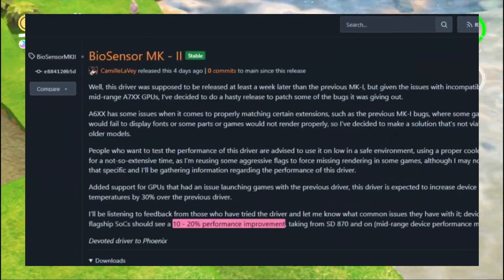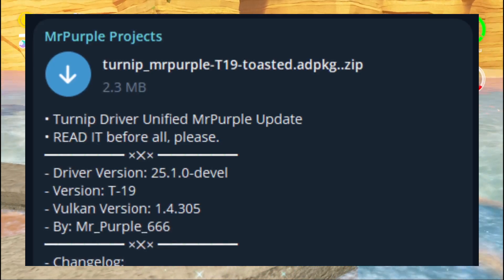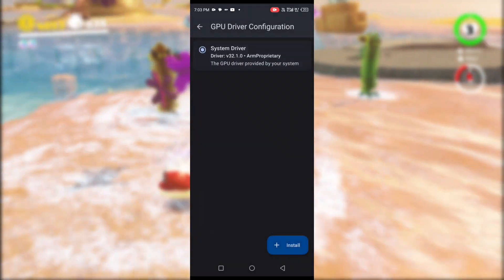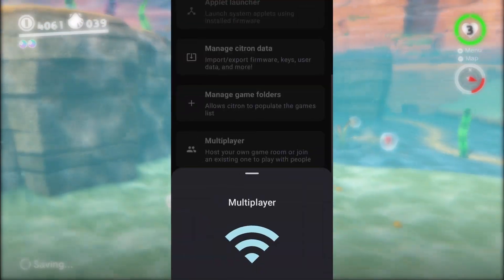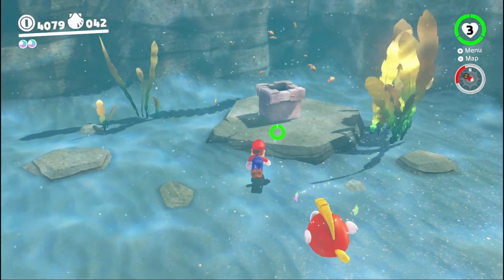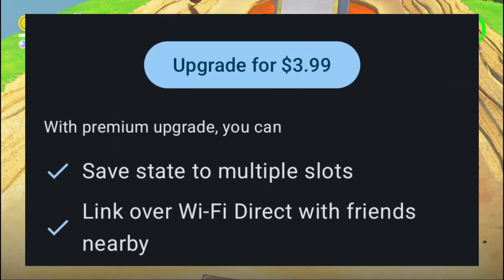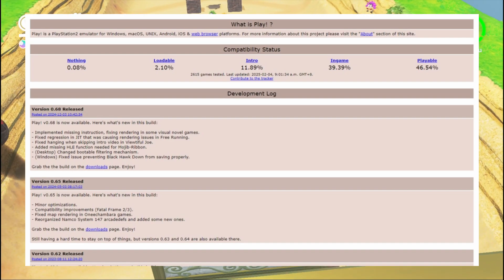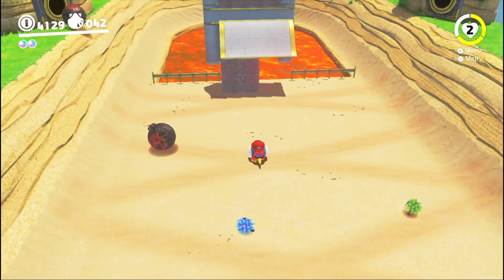Strato, CITRON, New GBA Emulator, Play! PS2! Android Emulation News!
Citron, Custom Turnip Drivers, Strato Update, Linkboy & Play! PS2 Emulator & MORE! - ANDROID EMULATION NEWS!